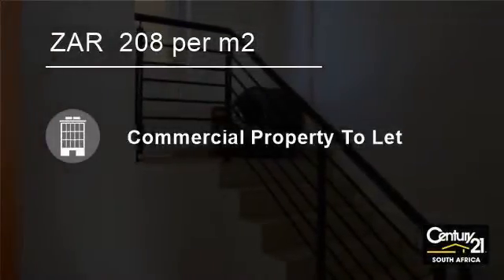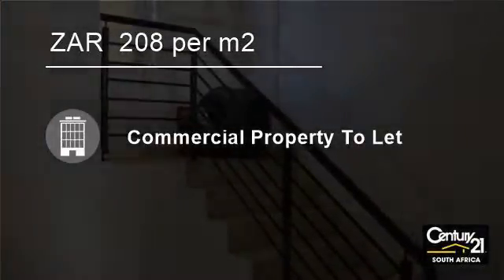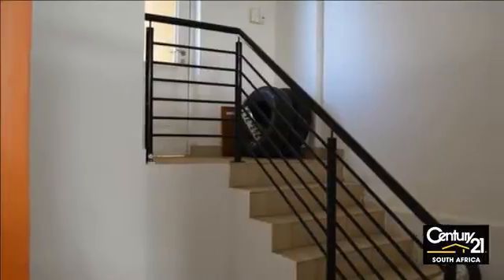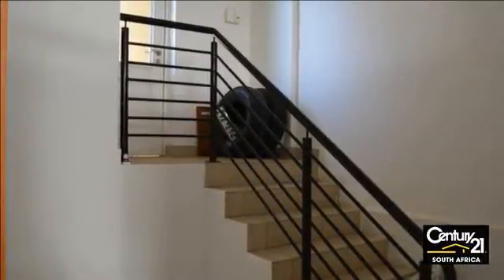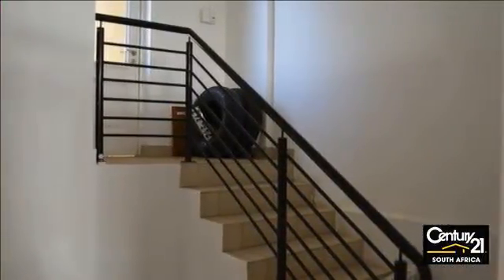For Rent in Umhlanga Ridge, Umhlanga, KwaZulu Natal for ZAR 208 per month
Offering a set up office/retail unit in Umhlanga New Town, suitable for all businesses. In a busy well known street. Walking distance to Gateway. Secured area, good security, two parking bays and available immediately. The unit is 60m2 in extent and R12 500 per month.